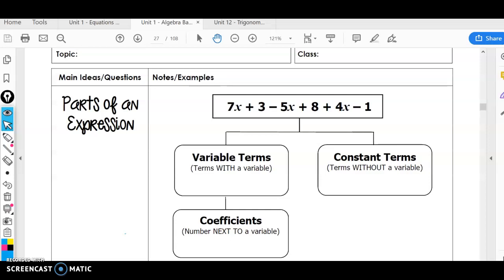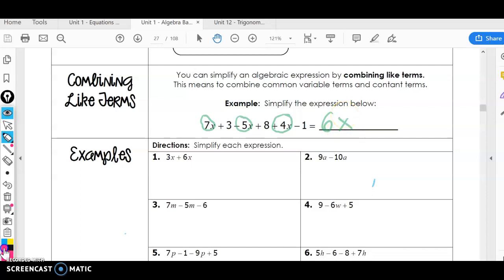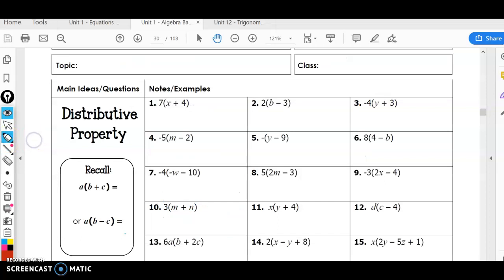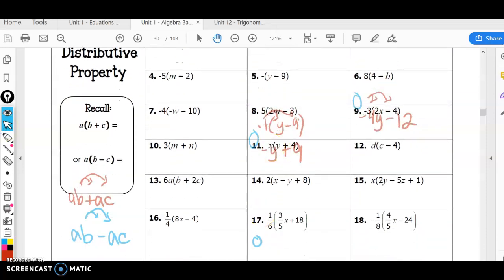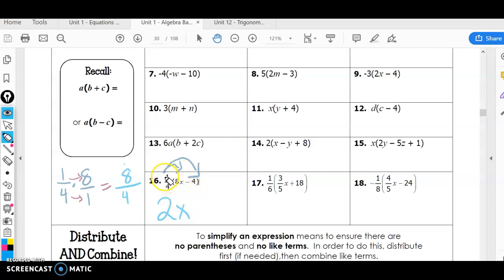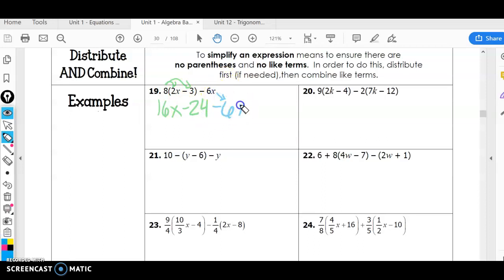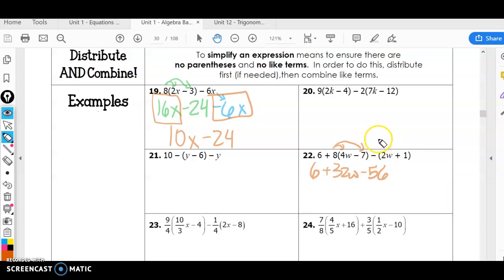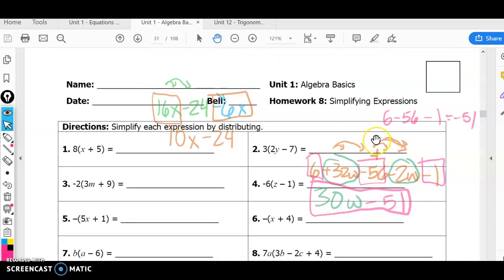WSQ 1-4 Distribution/CLT